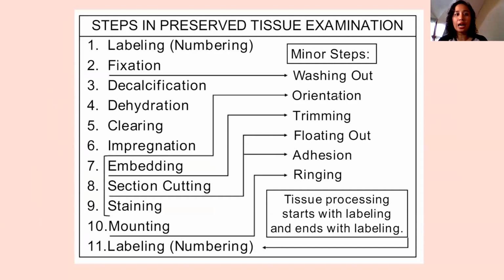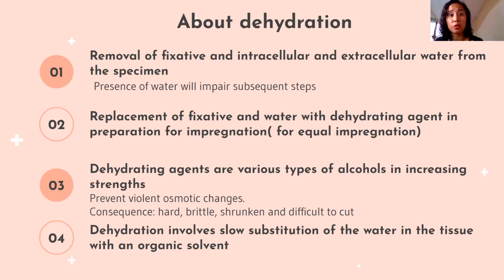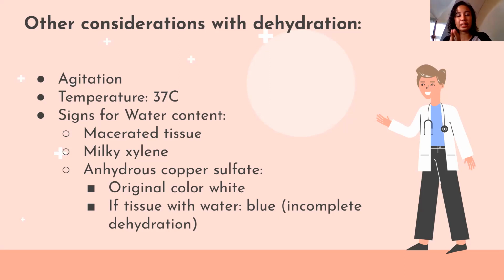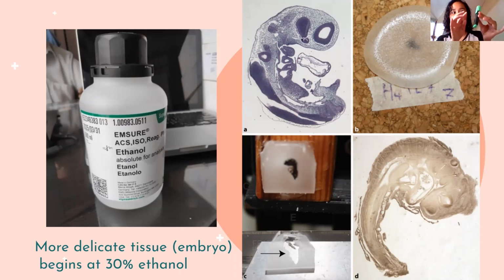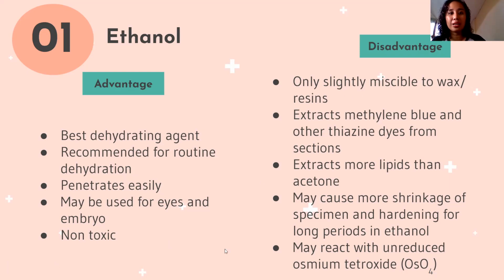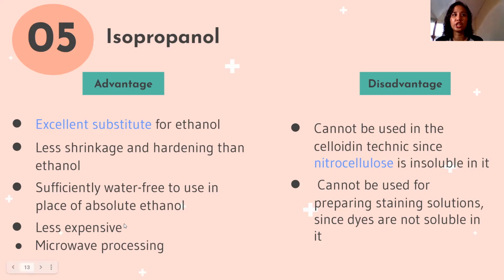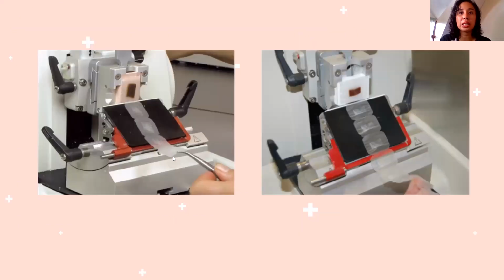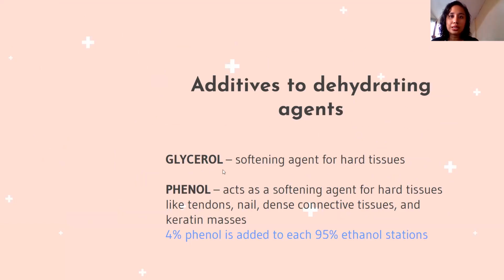4 Dehydration Histopathology Histotechnology (Filipino)